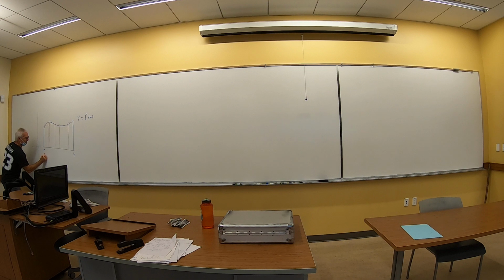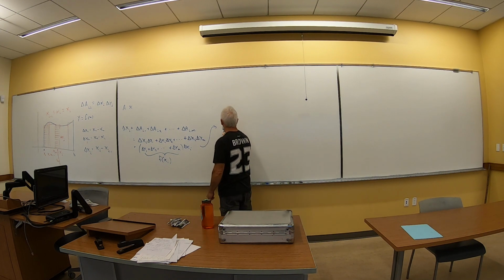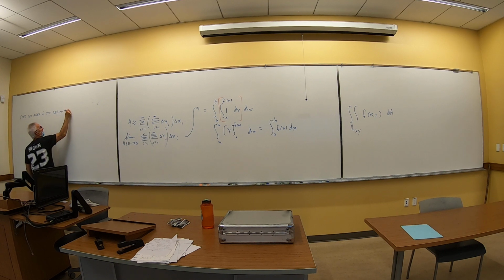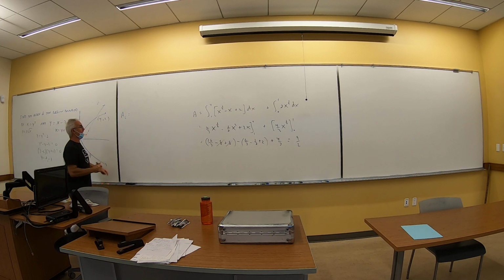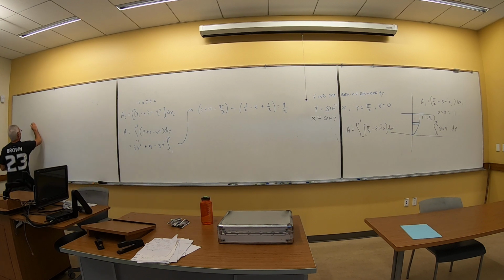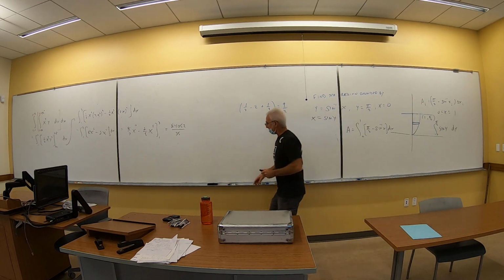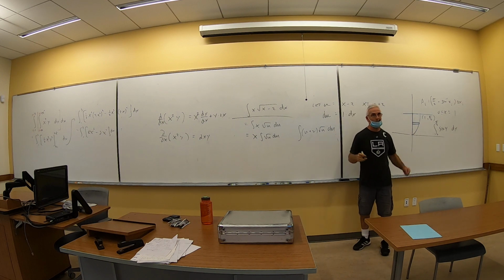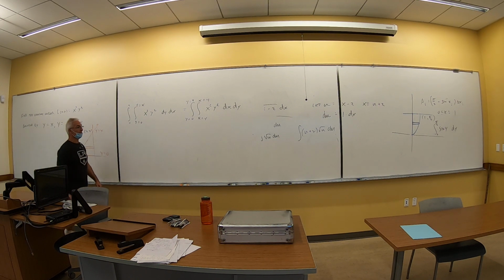Calculus 3 Fall 2022 Double Integrals